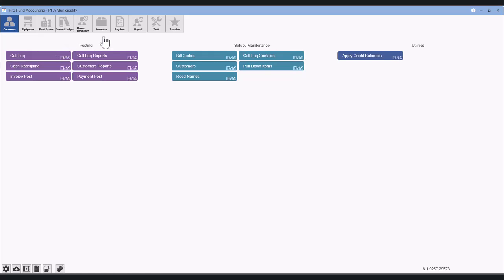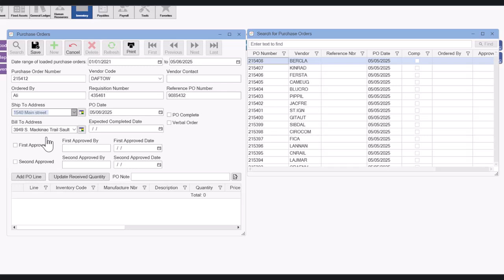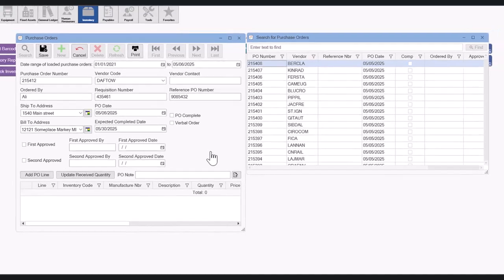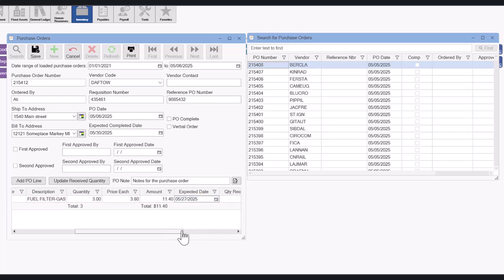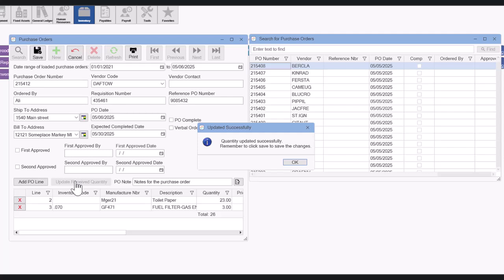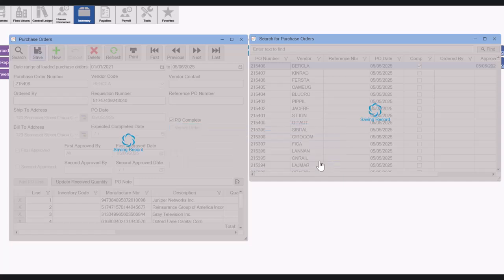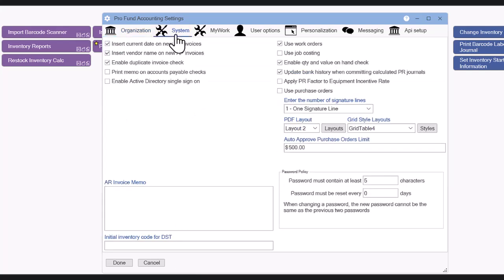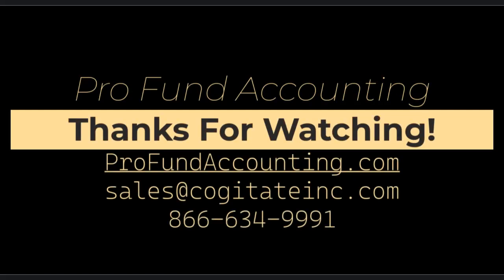Inventory - Purchase Orders